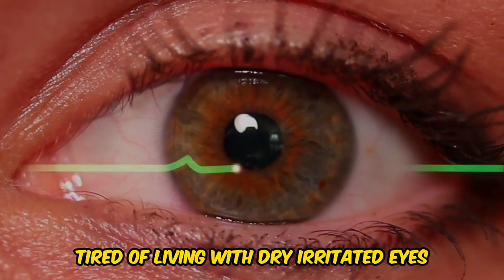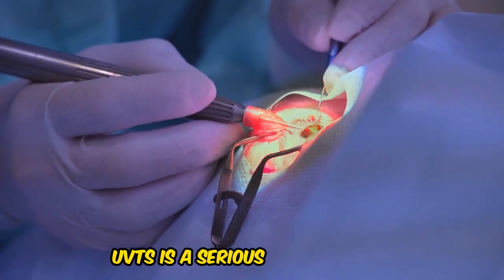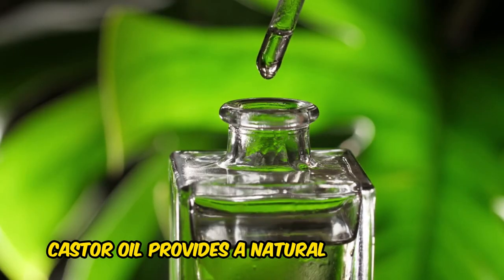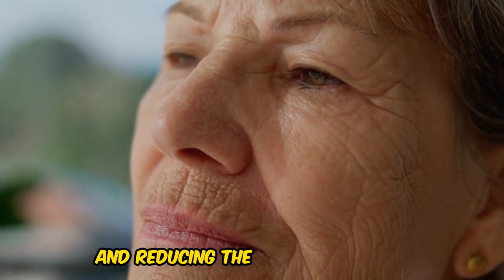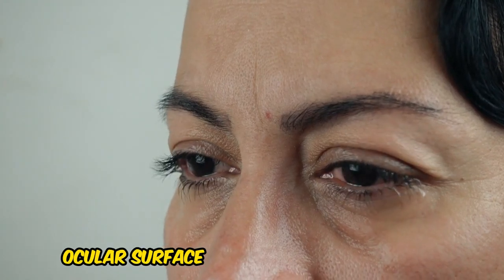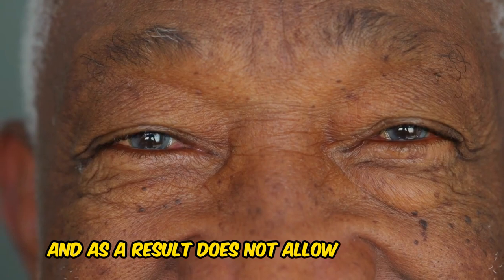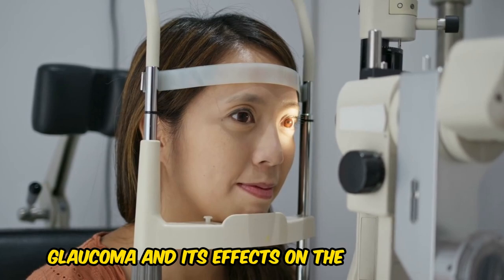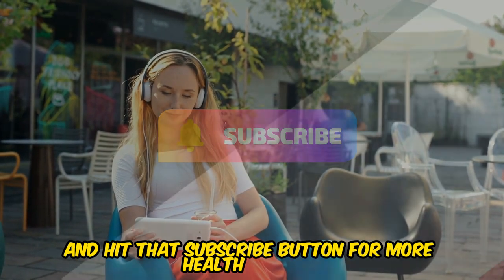CASTOR OIL BENEFITS : 2 DROPS at NIGHT Changes Everything | Healthcare Guide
CASTOR OIL BENEFITS : 2 DROPS at NIGHT Changes Everything

Tired of living with dry, irritated eyes? Learn how castor oil can bring you instant relief and long-term comfort!castoroilinbellybutton, bellybuttonhealthy, usesofcastoroil, castoroilfornavel, howtousecastoroil, healthbenefitsofcastoroil, castoroilbenefitsforhair, castoroilforeyelashes, usesofcastoroil, castoroilonface, useofcastoroil

CHAPTER
0:00 Intro
0:08 Ocular Lubrication
1:27 Anti-inflammatory Effects
2:34 Improved Tear Film Stability
3:45 Meibomian Gland Dysfunction Treatment
4:43 Antimicrobial Properties
5:50 Reduced Risk of Cataract Formation
6:59 Relief from Ocular Surface Disease Symptoms
8:12 Improved Eyelash Growth and Strength
9:45 Reduce the Risk of Glaucoma
11:06 Natural and Safe Ocular Treatment

Your HealthCare Guide is your go-to channel for expert advice on physical and mental health, disease prevention, symptom management, and the latest treatment options. Led by Dr. Mirabeau Bapi, a trained Pharmacist and Psychiatric Mental Health Nurse Practitioner with a Business and IT background, our team of experienced healthcare professionals delivers engaging and informative content on a wide range of topics, including healthy living strategies, mental health support, preventive care techniques, symptom recognition, and diagnosis, and therapies.